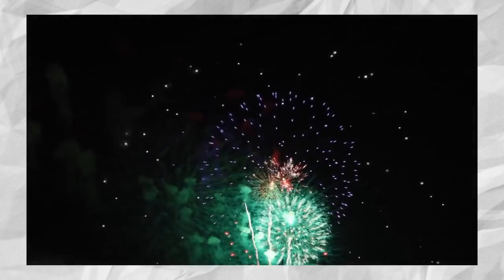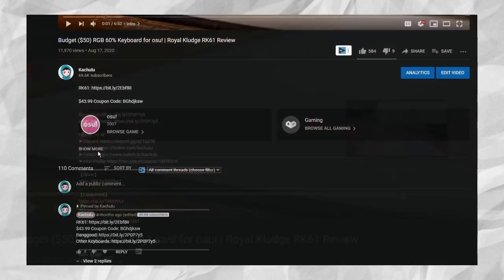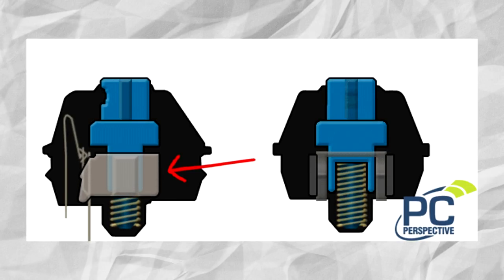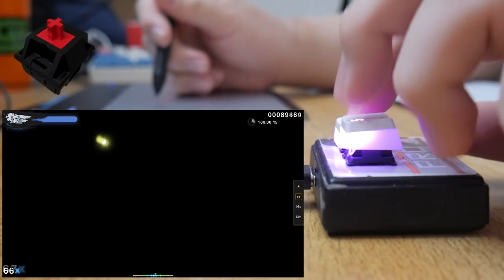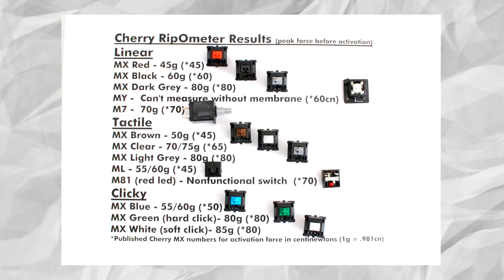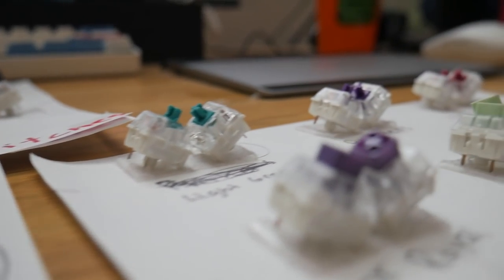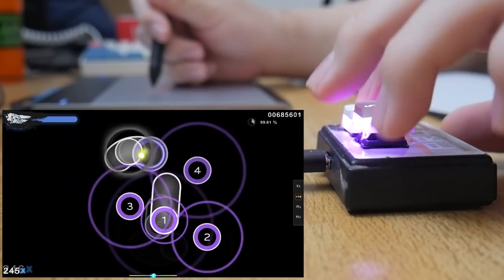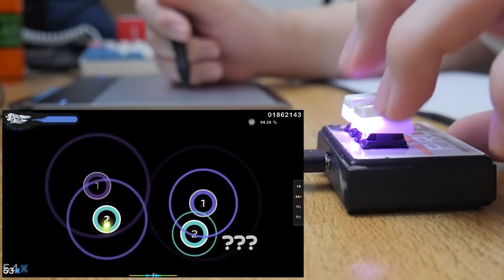What are the Best Switches for osu!?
Here's everything you need to know to find out what switch works for you

do a push-up every time i say switch

(GIF's used at 1:05)

Songs Used -
Fun Fun Fun Dayo - Lucky Star
Faron Woods - The Legend of Zelda: Skyward Sword
Starship Mario - Super Mario Galaxy 2
Bunny Girl Senpai OST - Hen_tie

Intro: (0:00)
What is a Switch?: (0:59)
Community Opinions: (1:44)
What Color Switch Should I Get?: (3:23)
Switch "Brands": (4:13)
My Recommendations: (4:46)
Outro: (6:05)

why are u reading the description weirdo